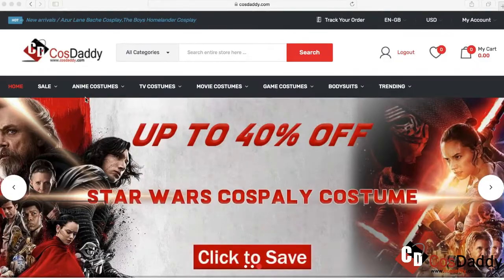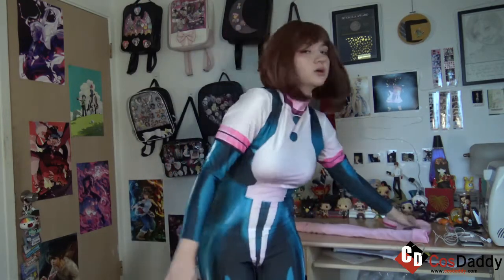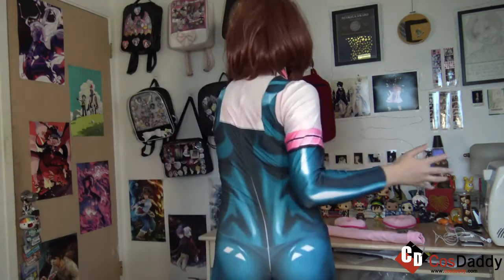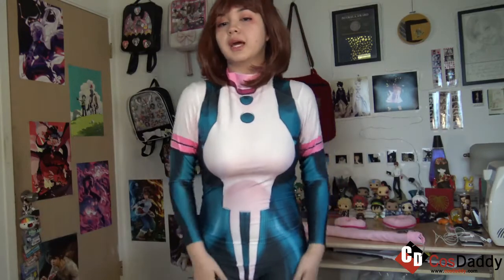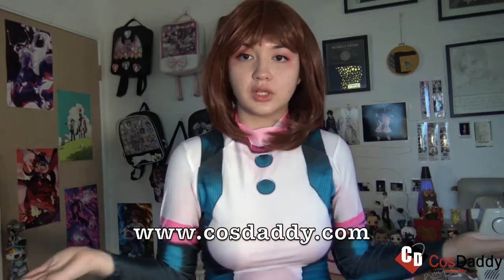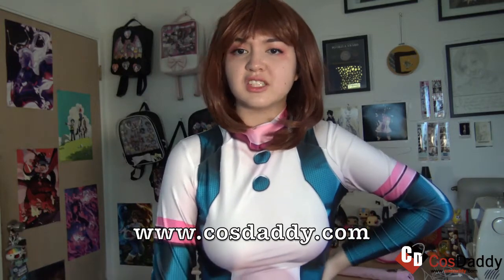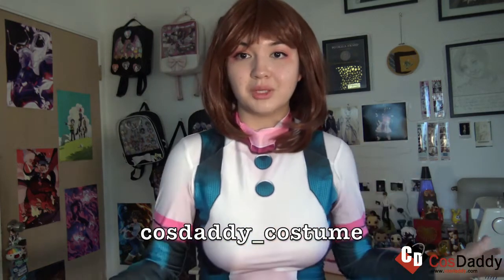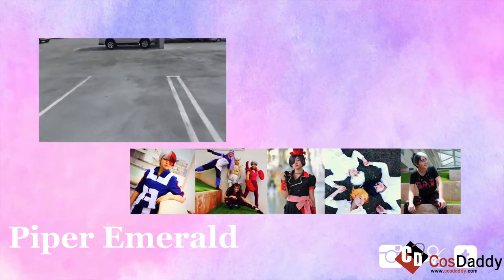My Hero Academia Cosplay Uraraka Costume Review - CosDaddy.com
Hey, loves, My Hero Academia Cosplay Uraraka Costume Review - CosDaddy.com today,I hope you guys enjoyed!
Everything will be linked below! Thank you for your love of CosDaddy Costume , we will provide the best quality costume to all over the world customers.

Costume Details:
My Hero Academia Women Ochaco Uraraka Costume Cosplay Suit Jumpsuit